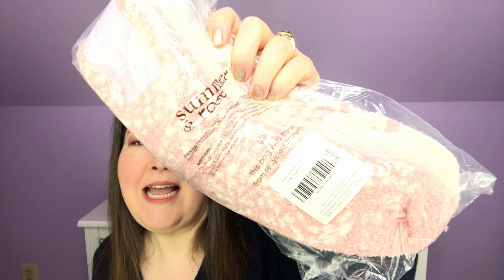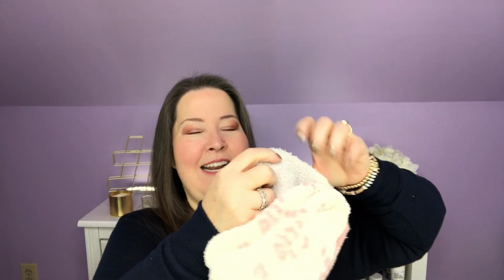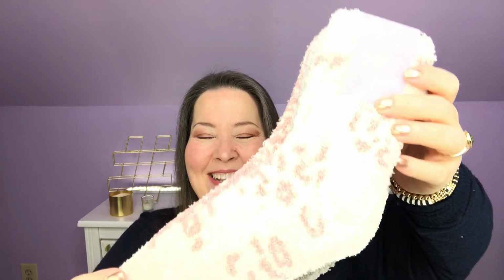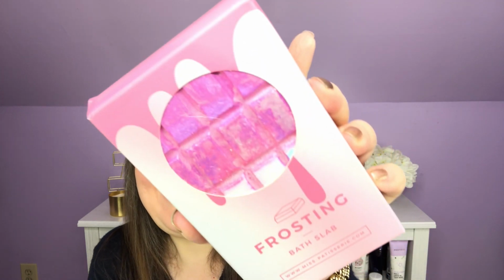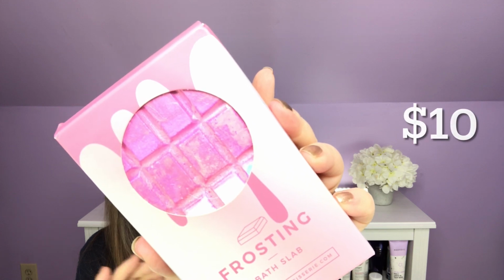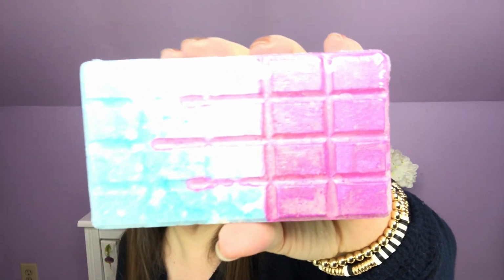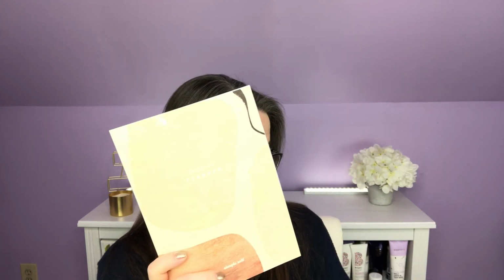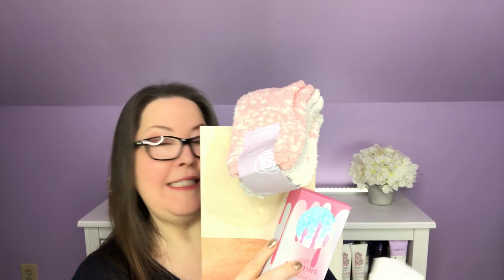Fabfitfun Mystery Bundle Unboxing and Battle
Nothing more fun that a Fabfitfun mystery bundle battle with my girl Jessica over @everythingproof This is the first of 2. I'll explain all the fun in the video!  After you've watched my video please go over and watch Jessica's and then please vote in our community tabs for the mystery bundle you would most like to receive!  Here's the link to Jessica's video and thanks for playing along.

Vine Oh!

Alltrue
$10 off your first box!